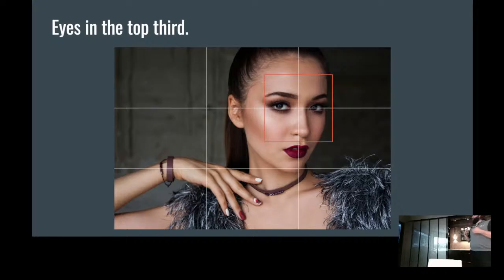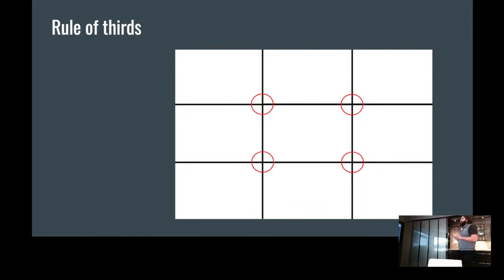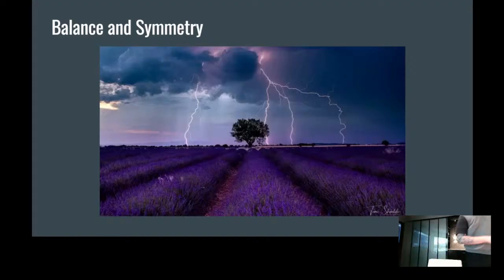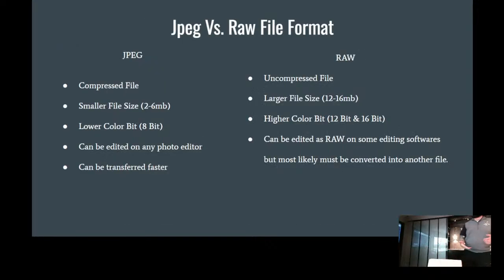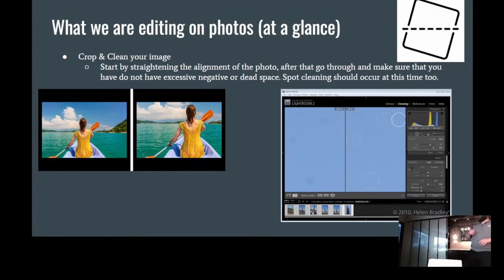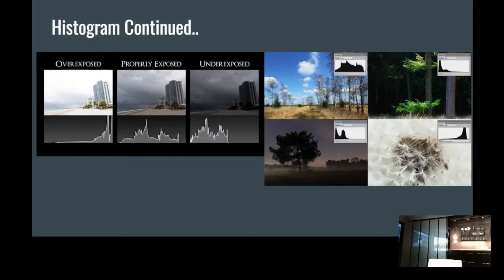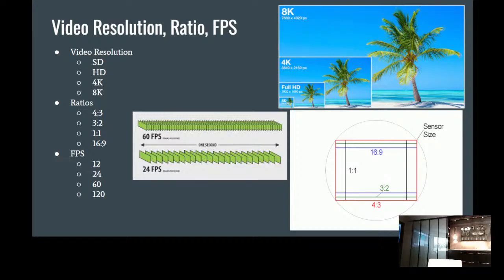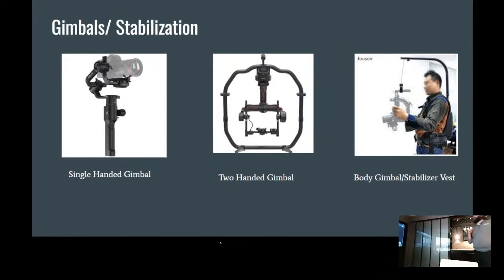Advanced Camera 6/19